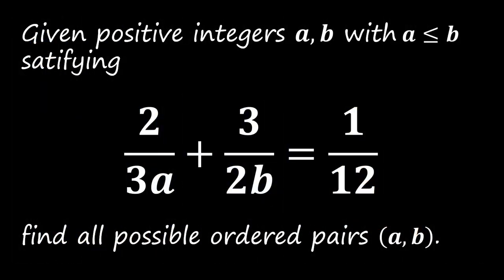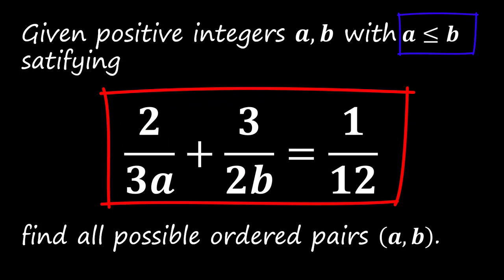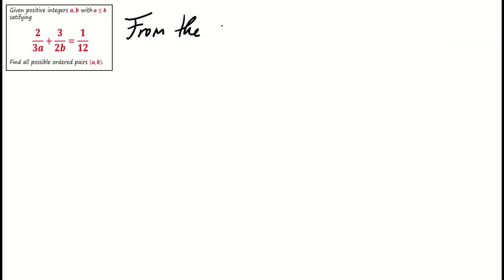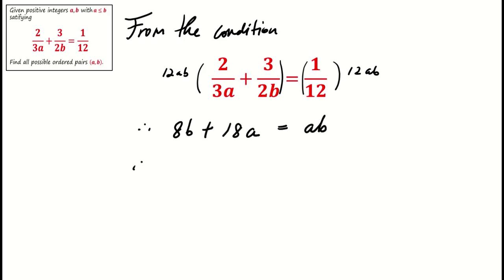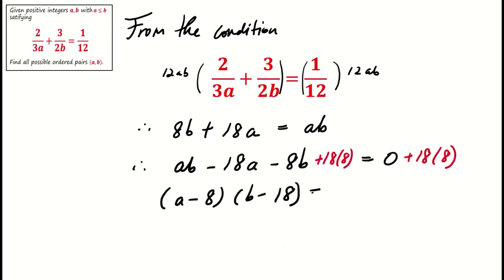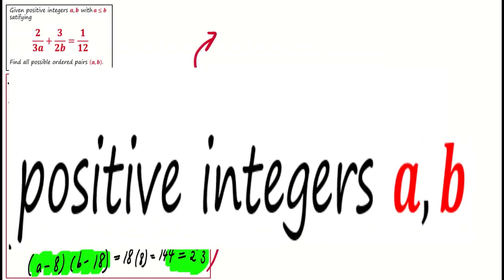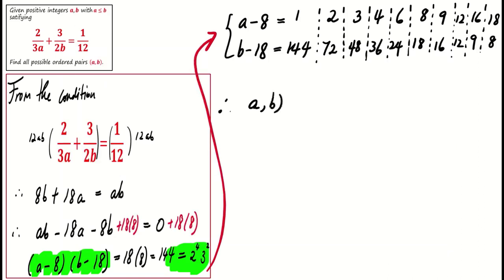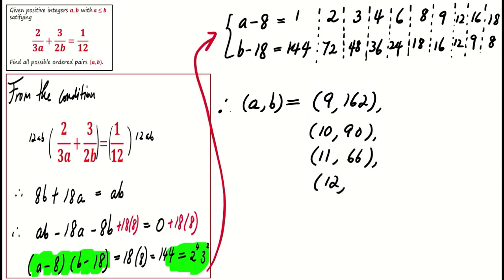Solving Olympiad-Level Number Theory: A Beginner's Guide | Math Challenge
Welcome, math enthusiasts! Join us for an engaging exploration of elementary number theory in this math problem adapted from the International Math and Science Olympiad for primary schools 2023. We'll unravel the intricacies of a Diophantine equation, offering you a step-by-step guide to find all possible ordered pairs (a, b).

🚀 Whether you're a beginner or looking to refine your math skills, this video promises an exciting journey through problem-solving techniques.

Your journey to becoming a math whiz starts here!